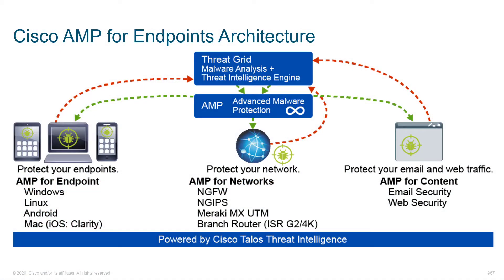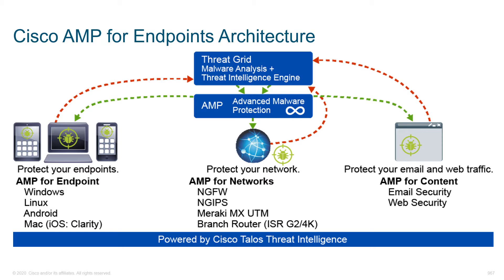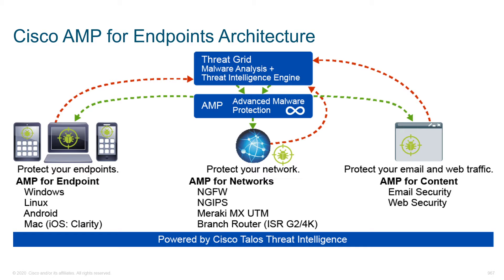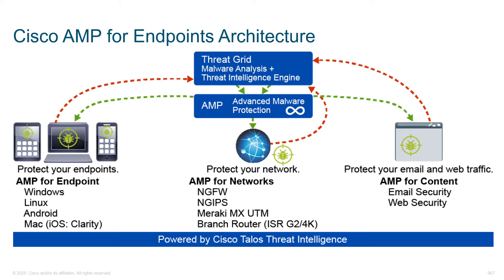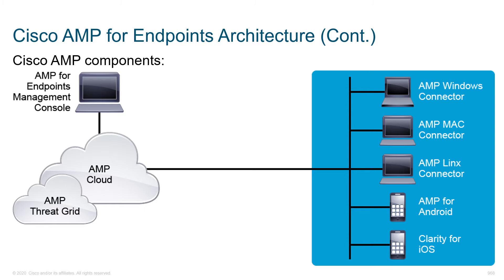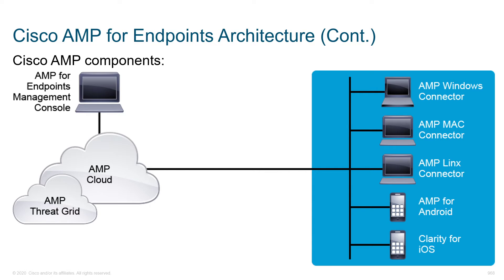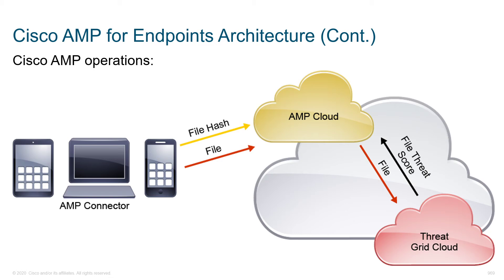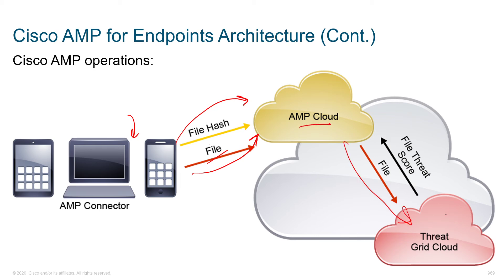Cisco AMP for Endpoints Architecture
SCOR Cisco Training Series Section 22:  Deploying Cisco AMP for Endpoints
In this module you will learn:

Architecture of Cisco AMP Endpoints.
Cisco AMP for use Endpoints use cases.